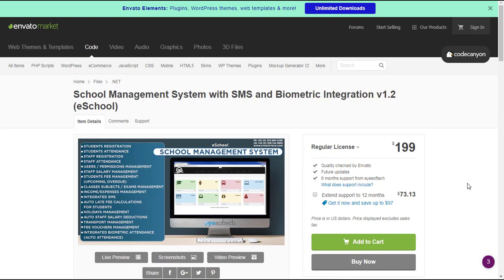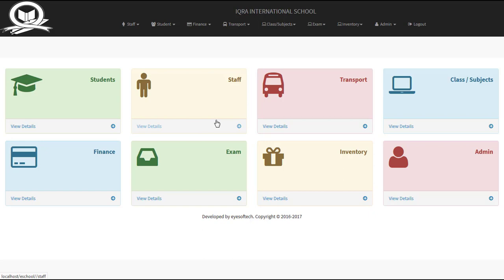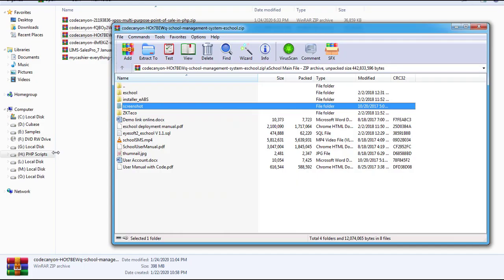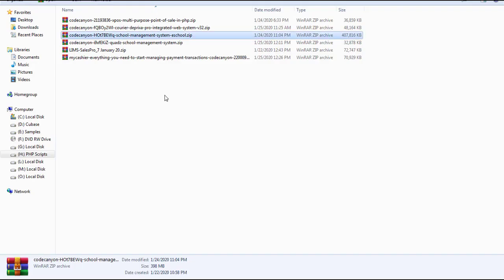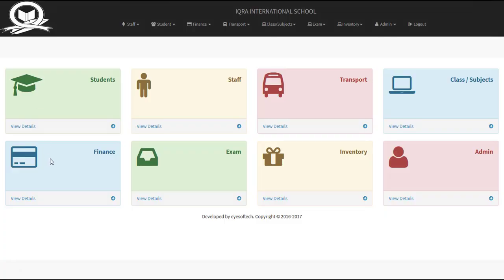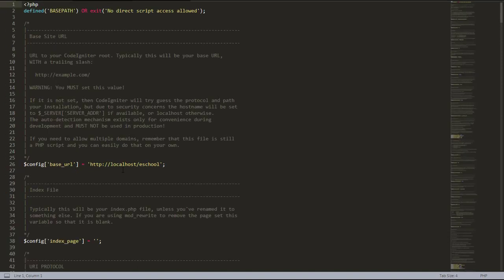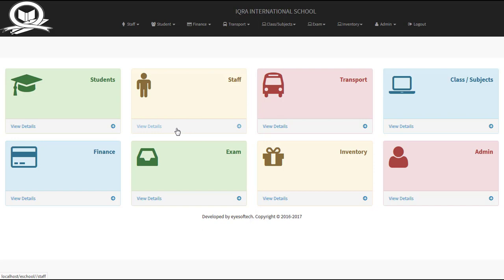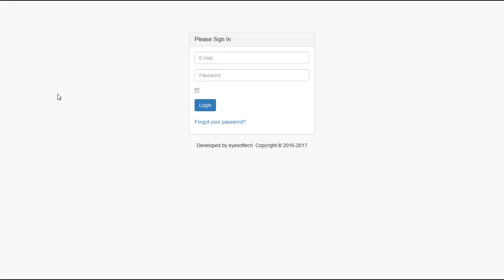How To Install and Setup School Management System with SMS and Biometric Integration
School management system (eSchool) is loaded with highly sophisticated Bio metric integration that allows you to keep a brief record of attendance. This beautiful gem not only helps you to manage your staff but it also empowers you to keep a strong communication with parents of your students by sending SMS.